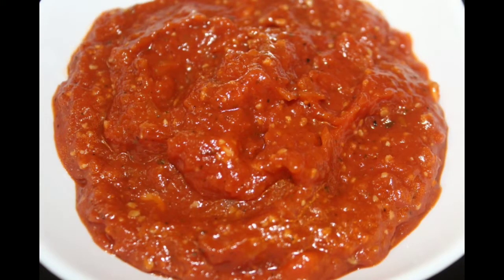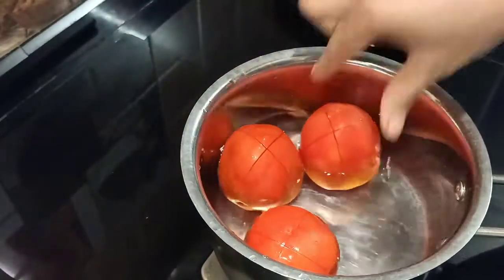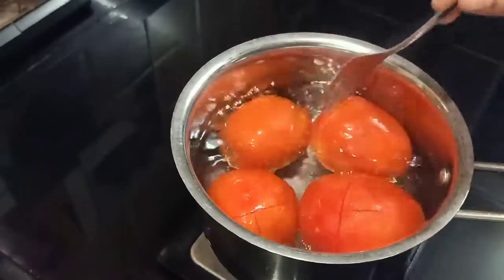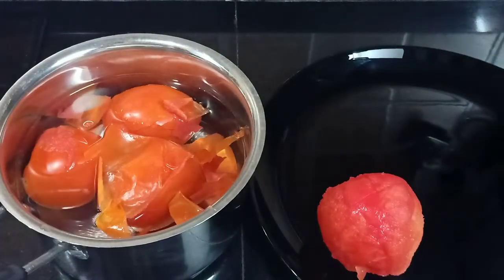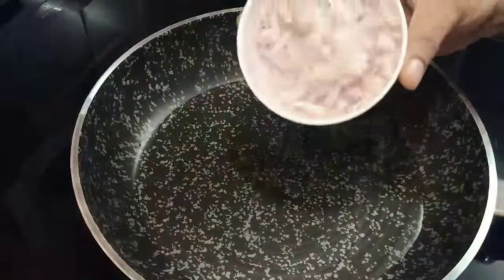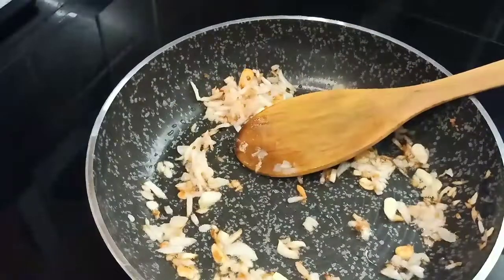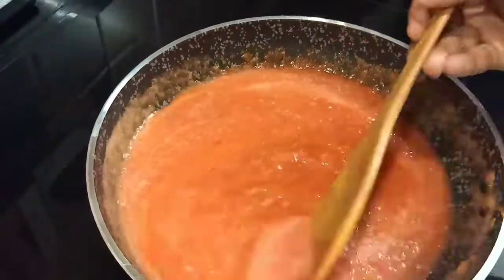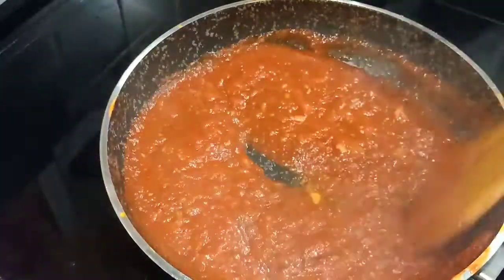പിസ്സ സോസ് എളുപ്പത്തിൽ തയ്യാറാക്കാം | Quick N Easy home made pizza sauce